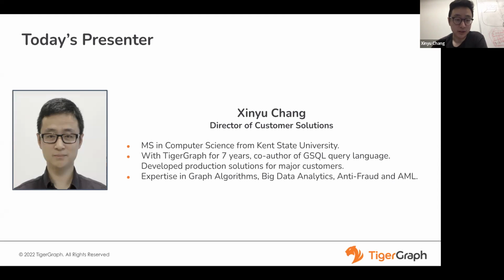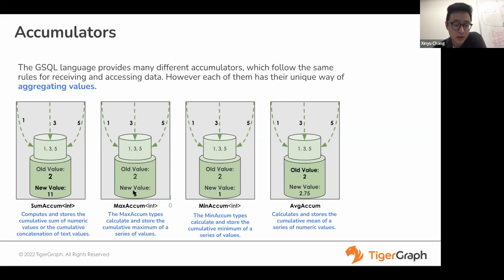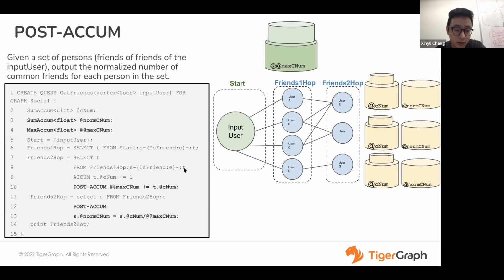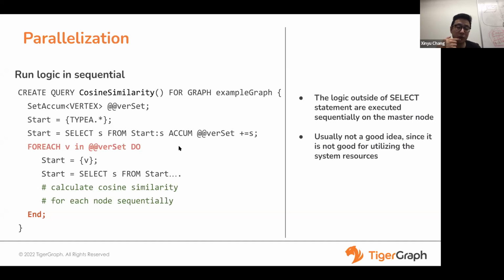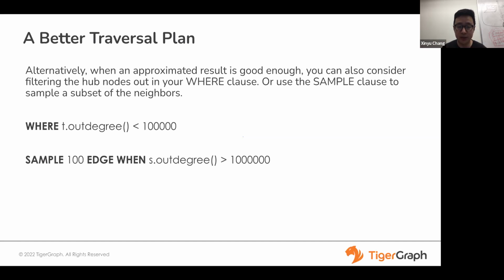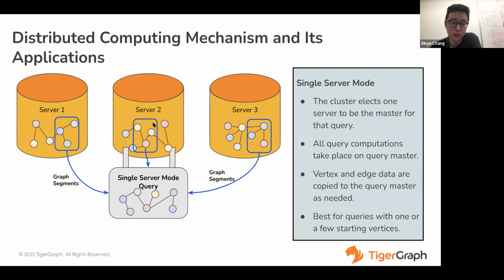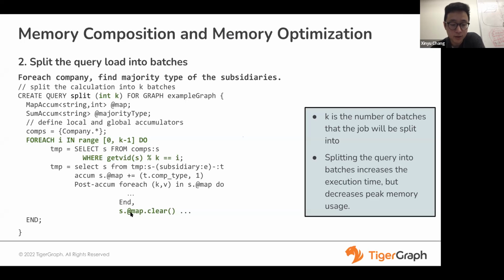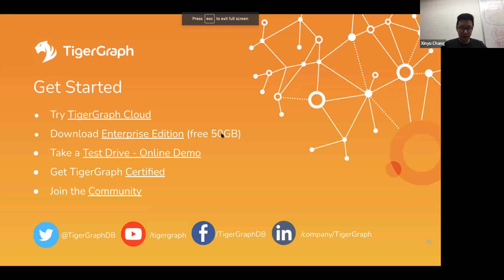GSQL SCHEMA DESIGN & QUERY WRITING BEST PRACTICES: Part 2: Query Writing Best Practices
GSQL is a user-friendly, highly expressive, and Turing-complete graph query language. Although learning GSQL is relatively easy, it can be challenging for some users to know where to start when writing a query. If that feels familiar, this is the right session for you. In this session you will learn how to:
- Design a traversal plan with optimal complexity
- Make your queries memory efficient
- Identify the performance bottleneck
- How to choose the right accumulator
- Learn the MPP query execution mechanisms